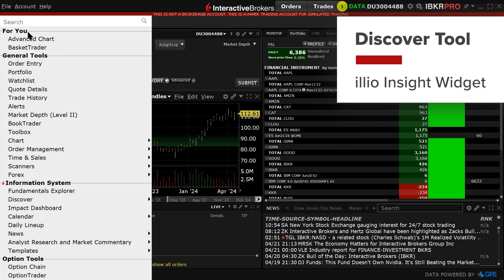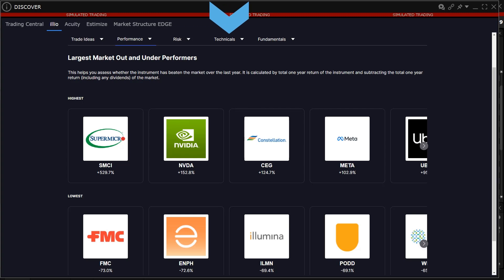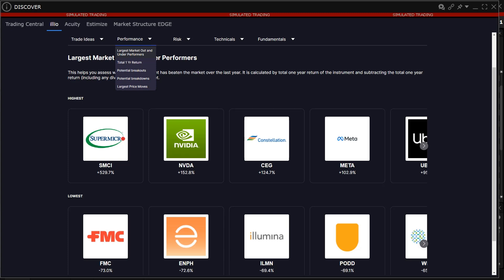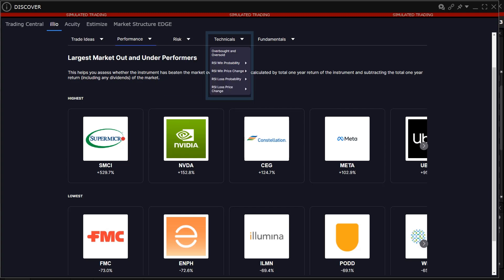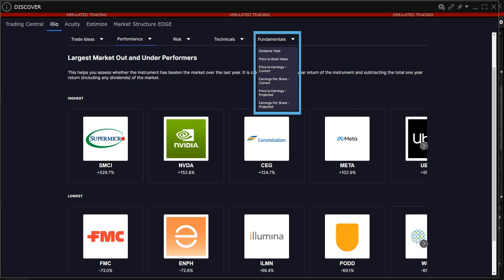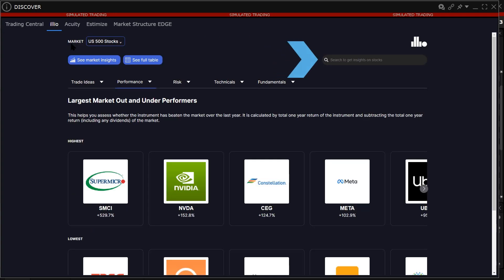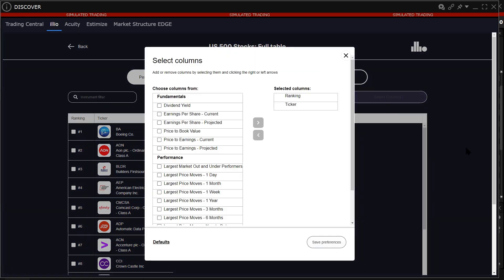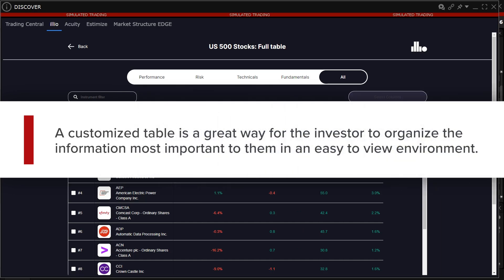Discover Tool - illio Insight Widget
Investors can use Interactive Brokers Discover Tool to access research information from Illio. One of the resources available is the Illio Insight Widget page that allows investors to see key information in an easy-to-read layout.